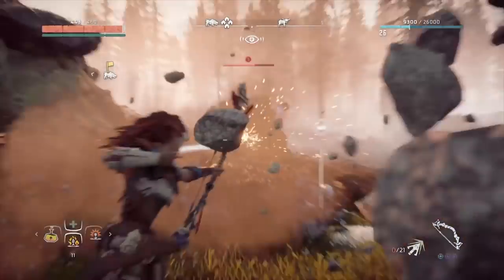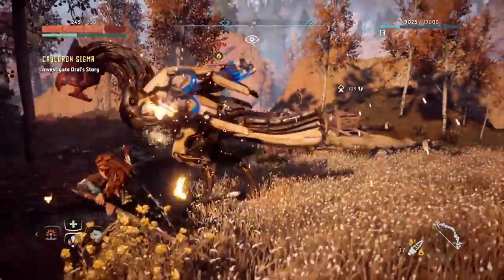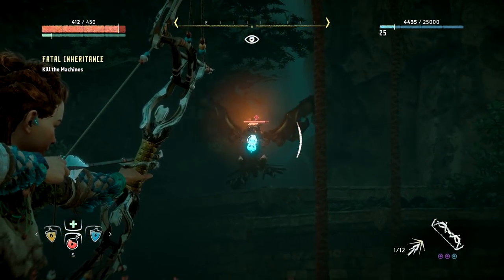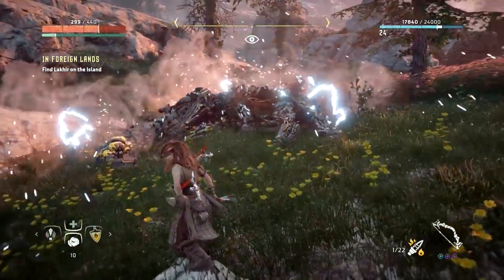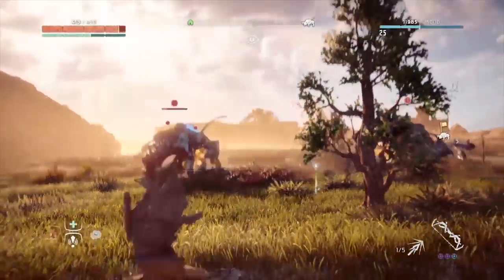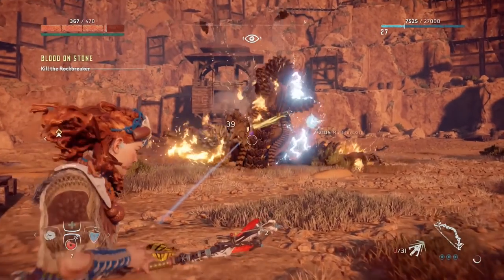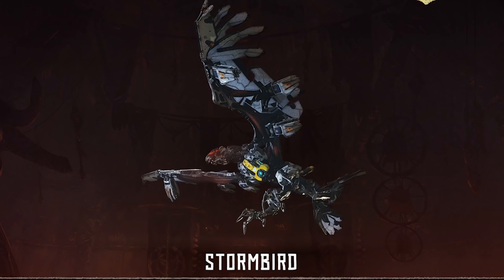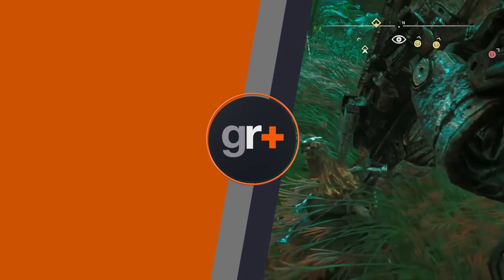Horizon Zero Dawn - Every Robot Dinosaur and how to take them down!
Horizon Zero Dawn is all about meeting (and destroying) Robot beasts. Ok there *might* be other stuff, like a forgotten civilization, and tribes, and resource gathering, *and* a huge open world,  but mostly it’s Robot beasts. There’s 23 to find in total and we’re about to show you every single one of them and tell you the best way to turn them into spare parts. Welcome to our horizon Zero Dawn robot takedown guide.